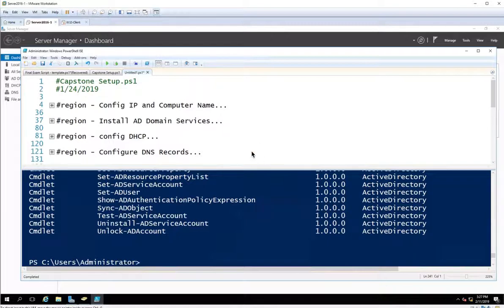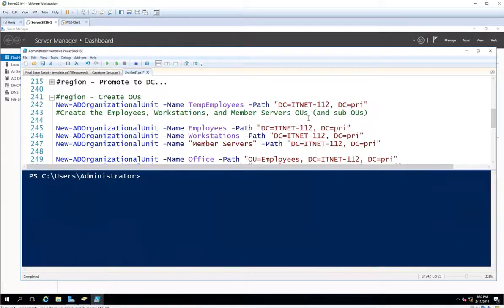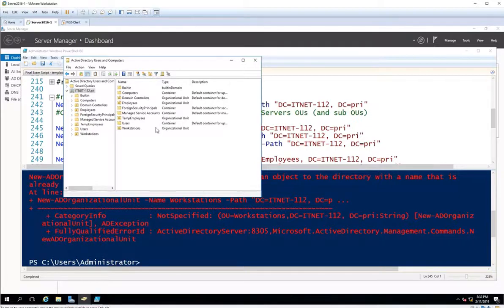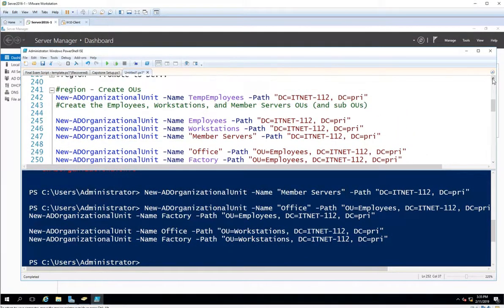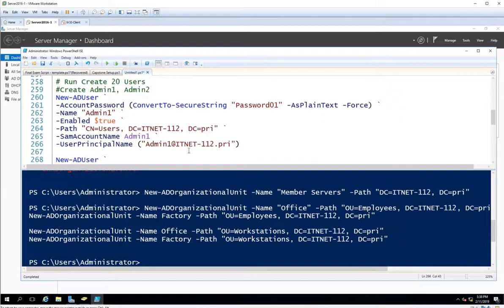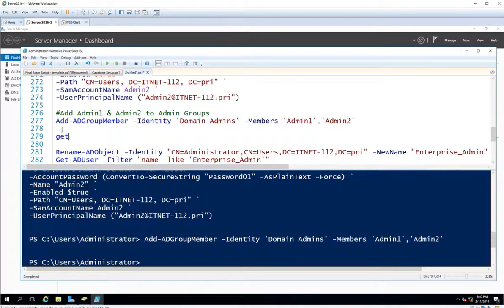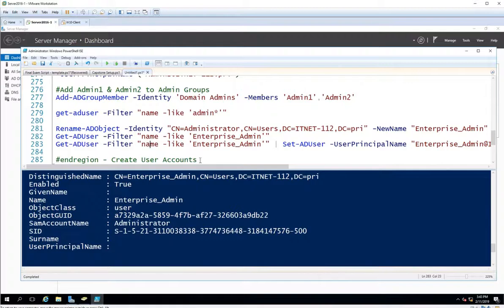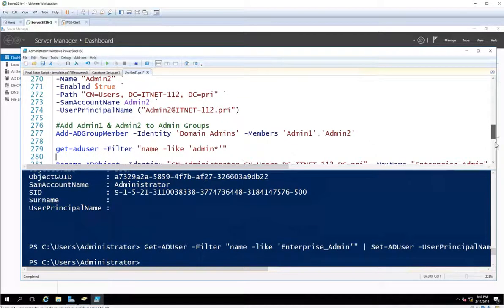Create OUs and Users